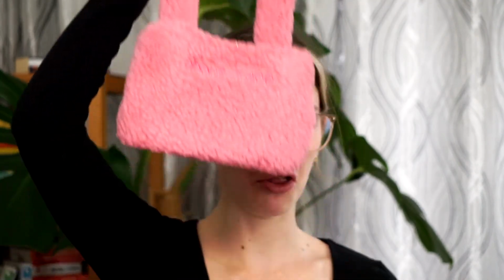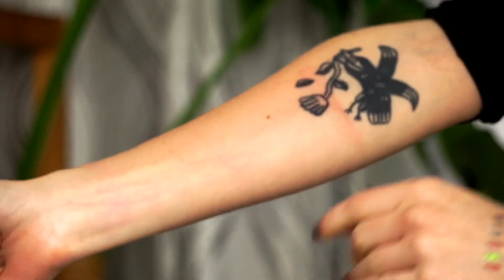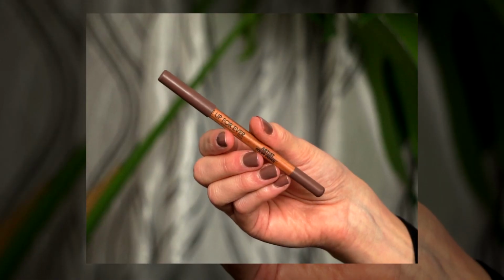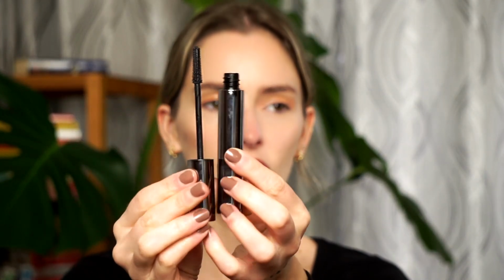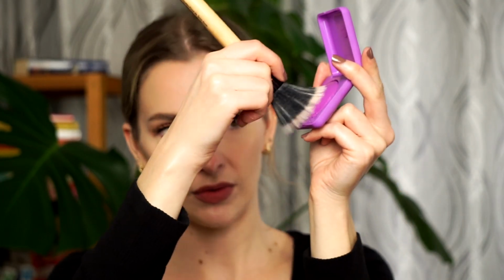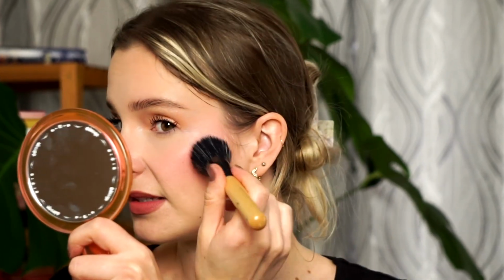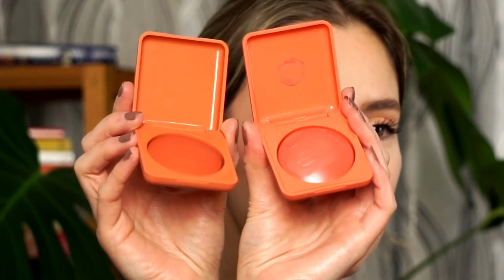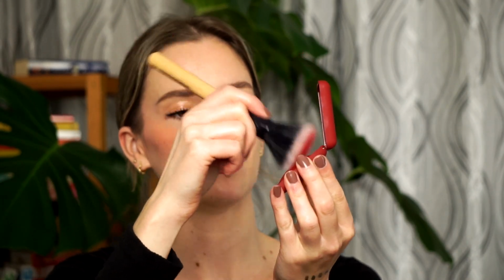RIP my cheeks /trying ALL the shades of the Cheek Freak Blush Balm/first impressions/swatches/review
I review, swatch and try ALL the shades of the new Cheek freak blush balm from About Face!

0:00 - Overview
3:38 - Swatches
3:55 - Quick complexion
6:54 - Vinyl effect eye gloss
8:46 - Volumizing mascara
10:07 - trying all the blush shades
18:52 - And that’s it!